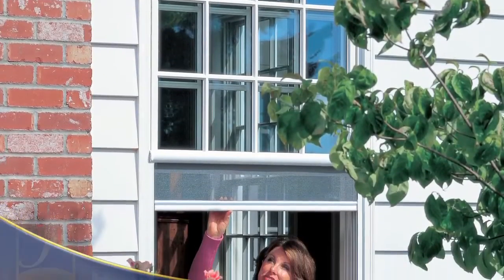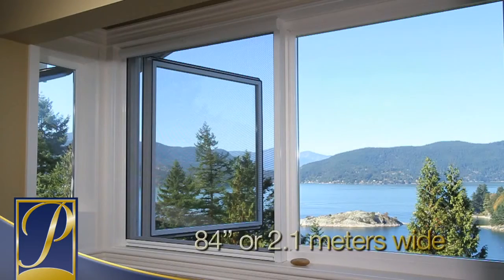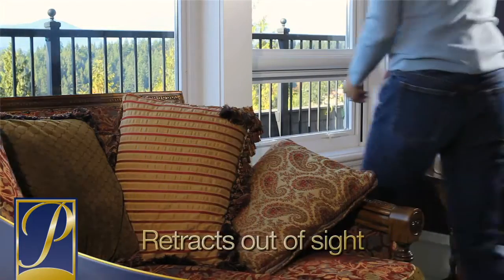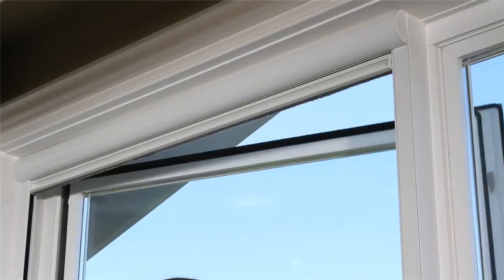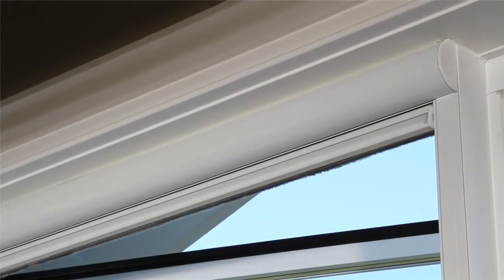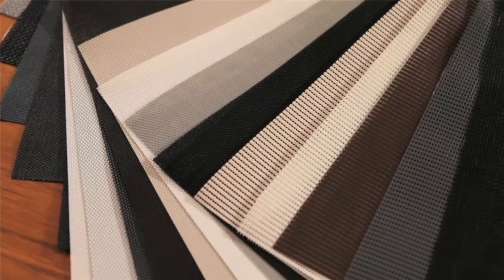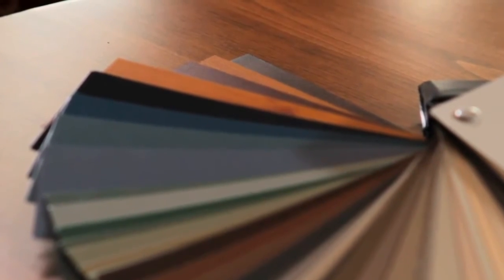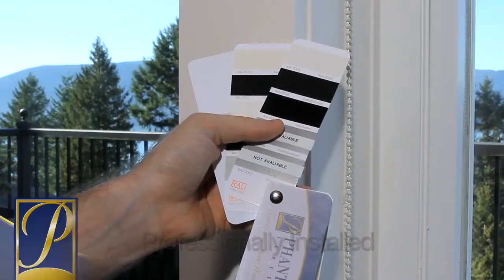Phantom Serene Retractable Window Screen